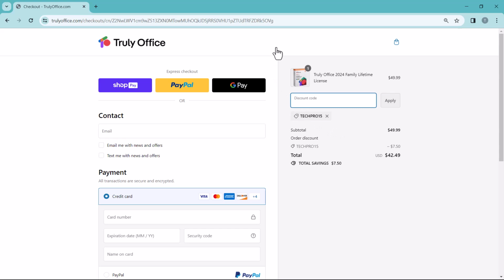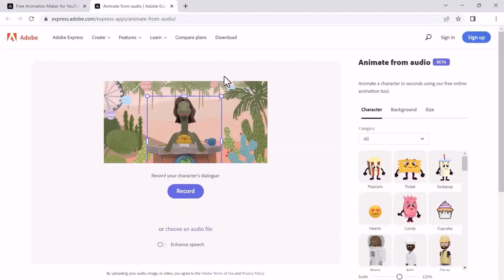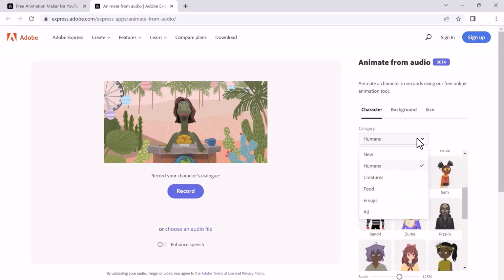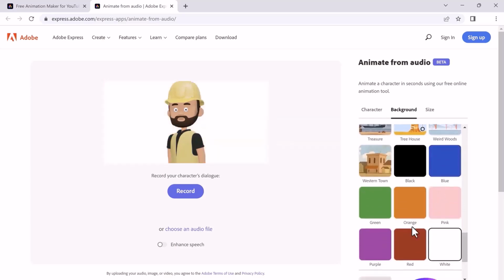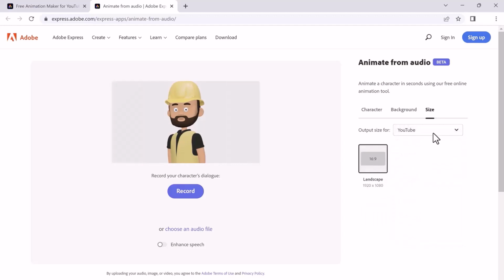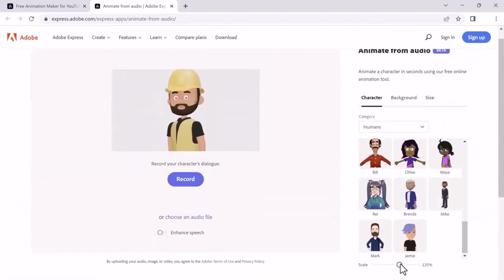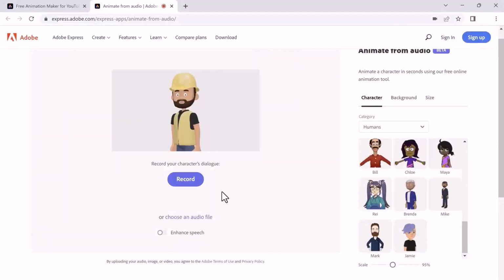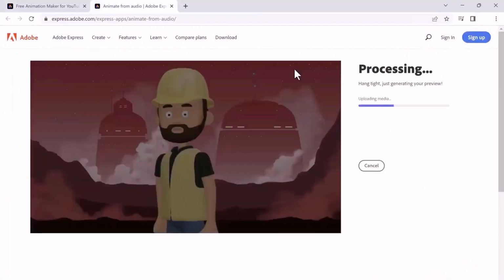How to Make Free Cartoon Animation Videos